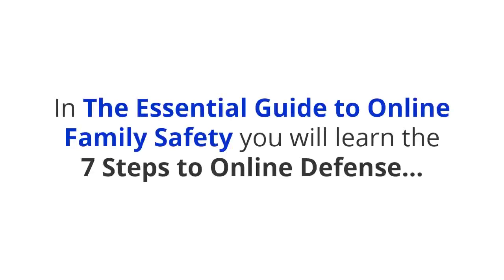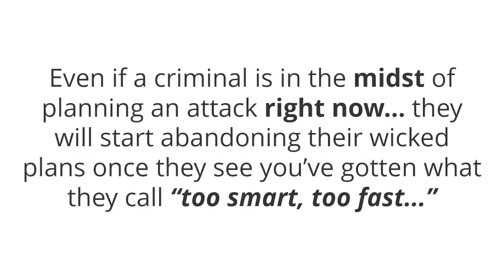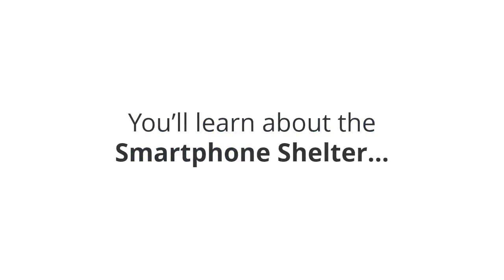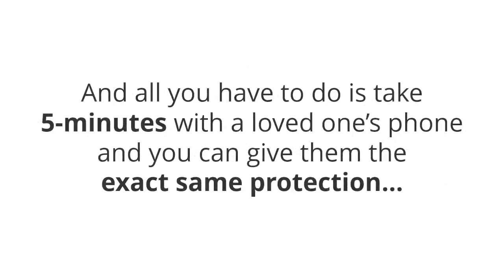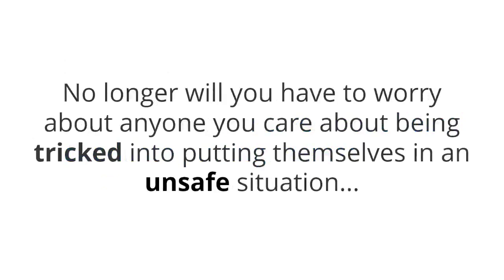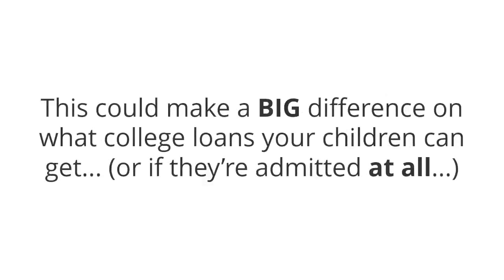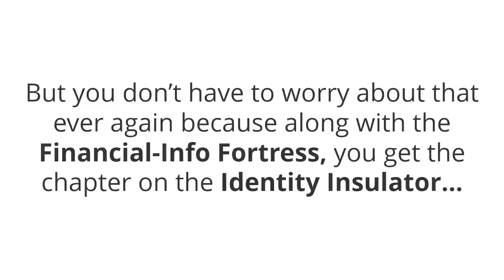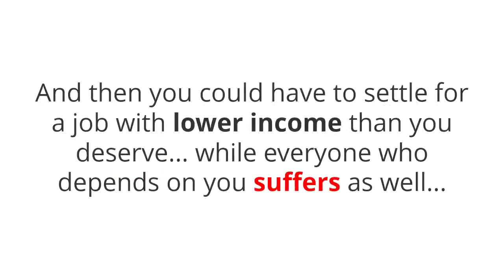Online Family Safety Review + 2 Bonuses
Get Online Family Safety

Hi, i'am Braxton Terrell, and i'm going to record Online Family Safety Review .

This is the guide that takes you through all ongoing threats that have so far evaded the anti-virus companies, the police, and even the FBI from being thwarted.

At this point, the authorities who are sworn to protect you have all but thrown their hands in the air and given up... because every time they crack down on a criminal enterprise, five more sprout up in its place...

And the crooks are getting smarter... faster... and more persuasive.

But you don't have to fall victim to any of this.

Your real power is Knowledge and Awareness... and that's what you get in The Essential Guide to Online Family Safety... Everything you need to know to prevent your family from being scammed, threatened, or abused through the internet...